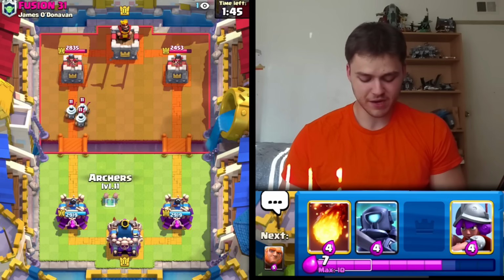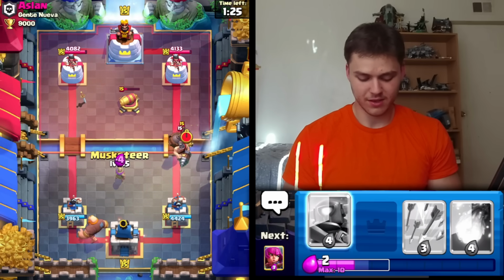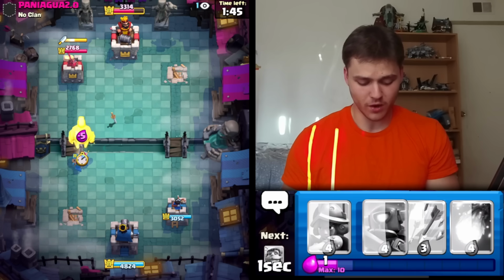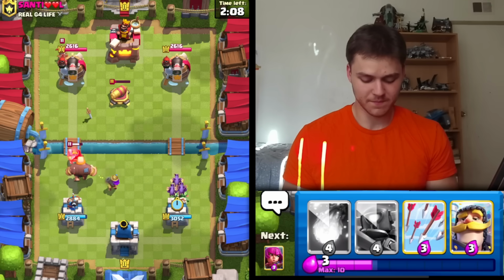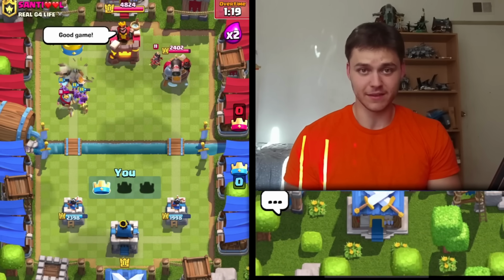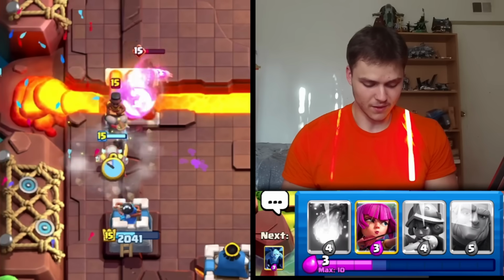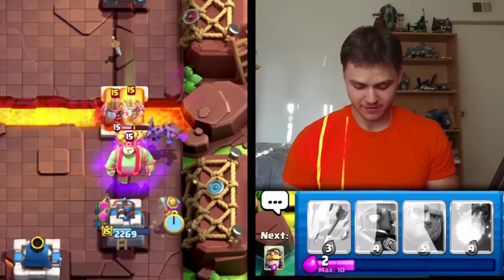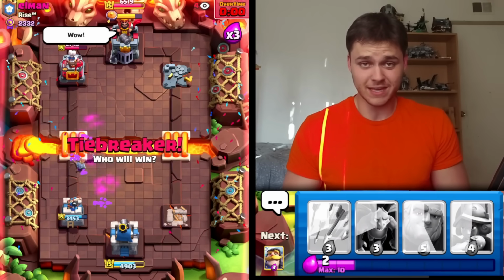I Played the Arena 1 Deck on TOP Ladder